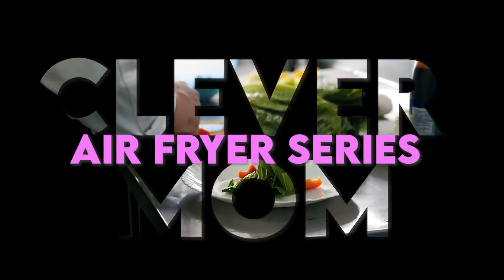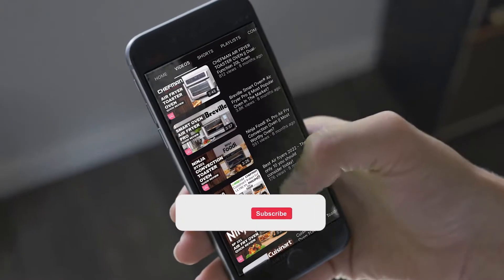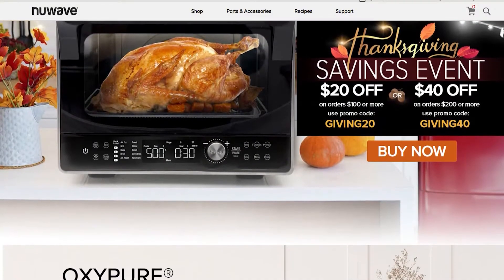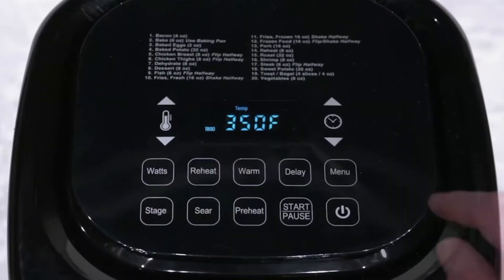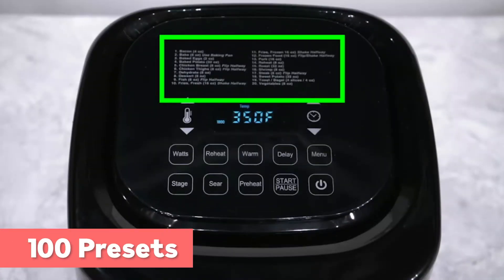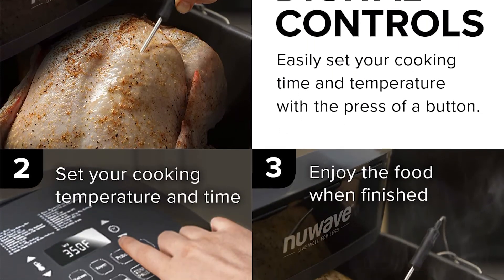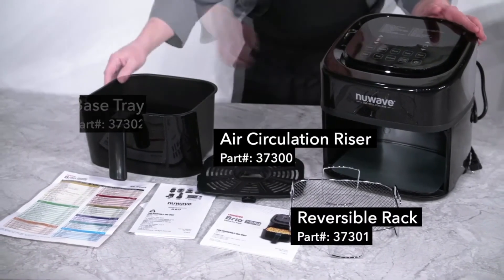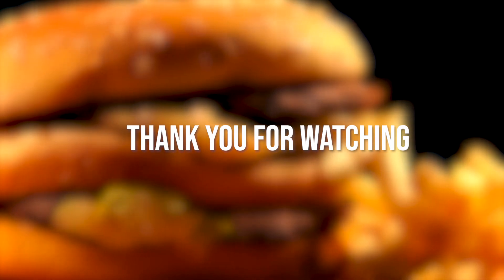Nuwave Brio 10 QT Air Fryer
The NuWave Brio Digital Air Fryer generates hyper cyclonic air that rotates around the food, air-searing the exterior and sealing in taste and juices.

The 10-quart Brio is the ideal size for frying four pounds of fries or an an 8-pound chicken, making it ideal for couples, families, or anyone looking to enjoy a big amount of nutritious fried food quickly and easily.

Due to the simple sear, delay, and warm buttons, the intuitive menu display makes it exceptionally easy to air fry your favorite dishes faster, easier, and healthier. It also has a unique preheat mechanism that ensures crispy food with less waiting time, as well as a quick reheat option.